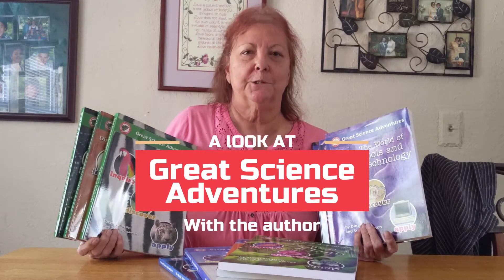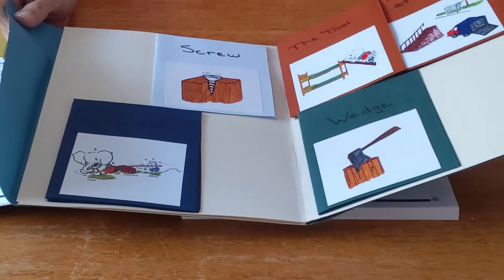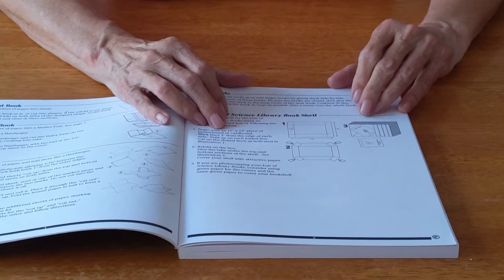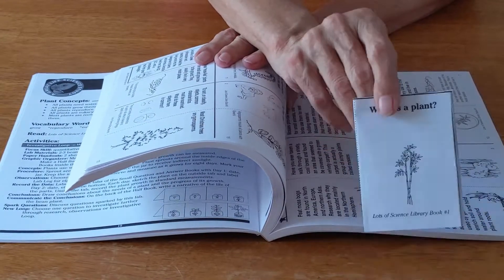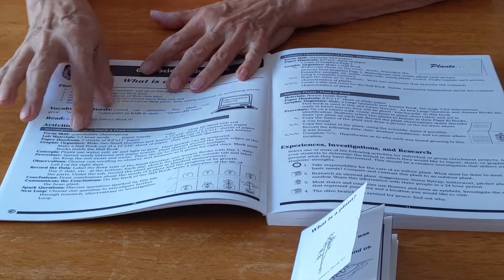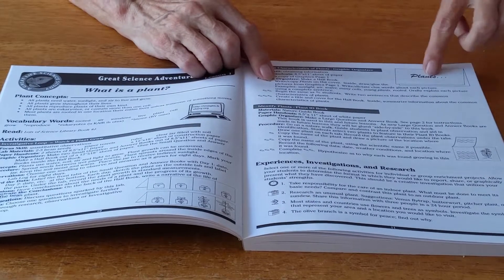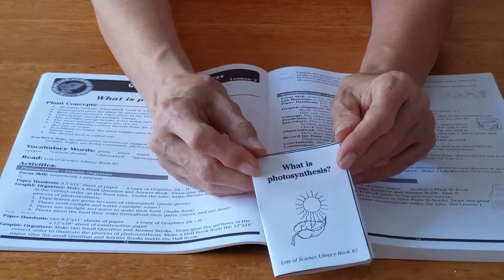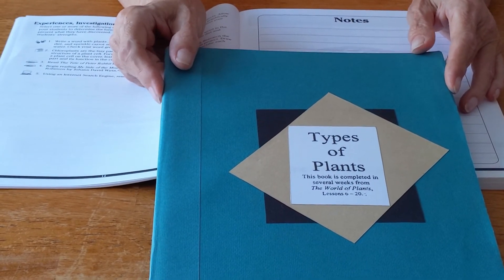A Look Inside: the Great Science Adventures Series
Great Science Adventures is a multi-grade level curriculum for teacher and students in one book. Take a look inside the books with the author!

Each of the ten studies include 24 lessons with all the lab and review activities necessary to reinforce the content and all the graphics needed to complete the activities. In addition, the teacher will find an easy to follow format complete with concepts, vocabulary words, clear directions, questions to ask, writing assignments, and assessments.

Enrichment exercises integrate the subject matter with other disciplines, including appropriate literature to read and web sites to visit. All writing assignments are coded by ability level making the program useable for students in grades K - 8th. This also enables you to teach all your children at the same time using one curriculum. We recommend that higher-level students have access to reference materials for their assignments.